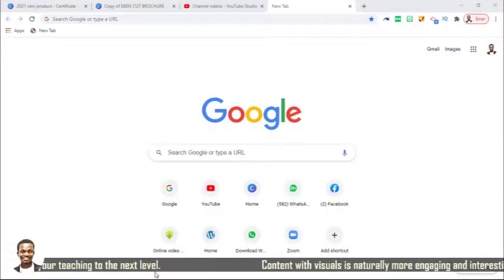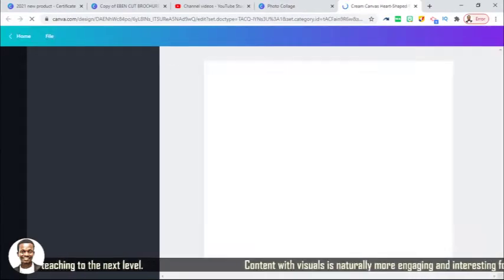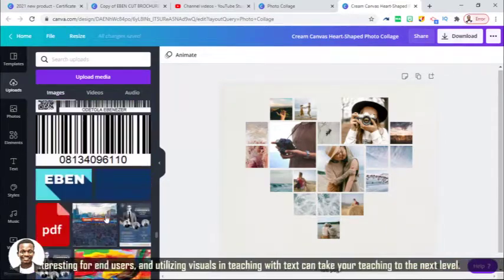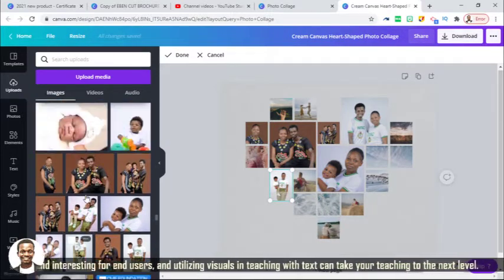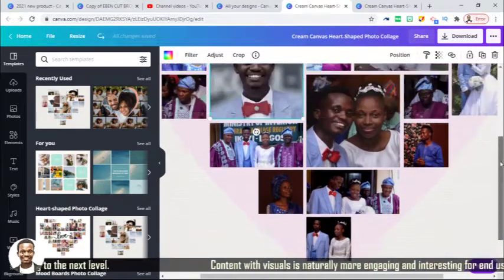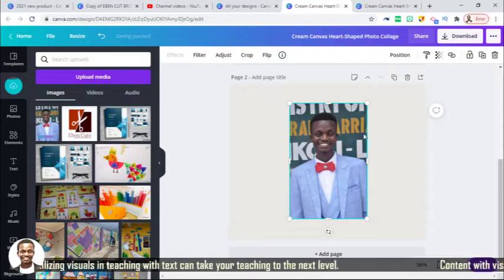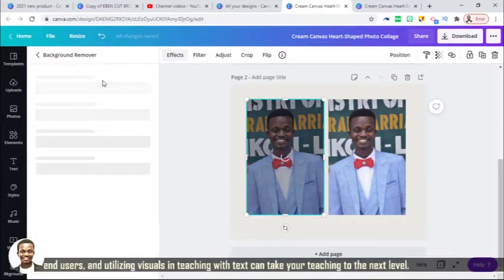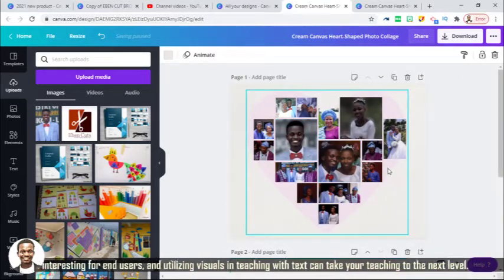Entrepreneurship for Teachers: How to create a photo frame in canva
Certificate design

 CURVED TEXT